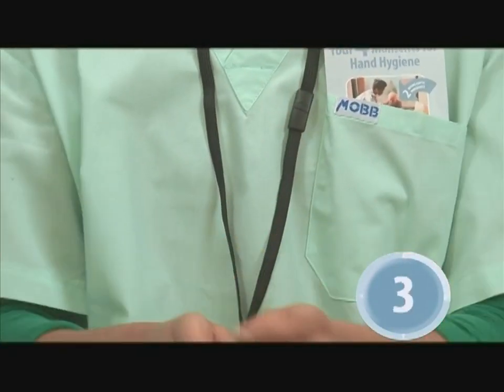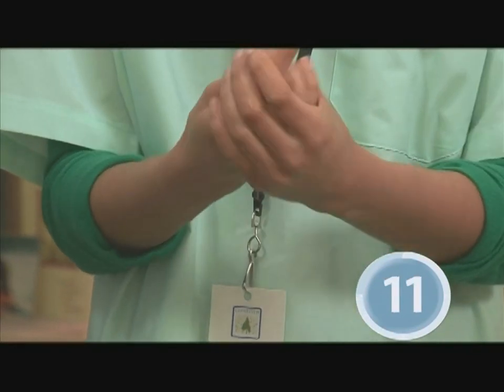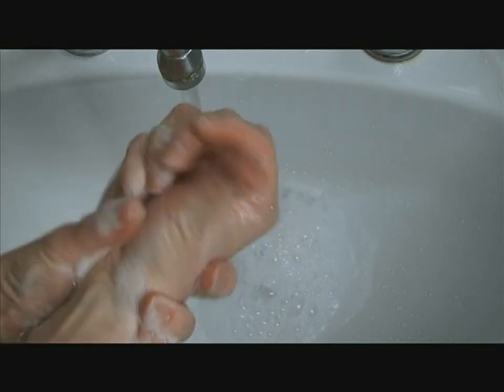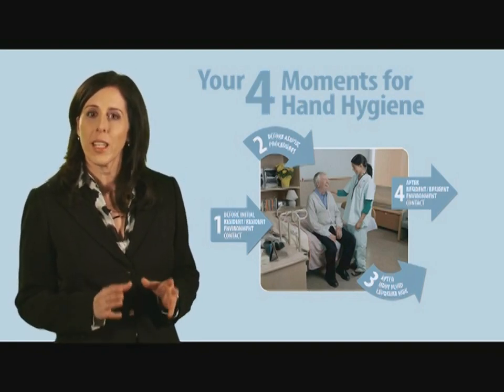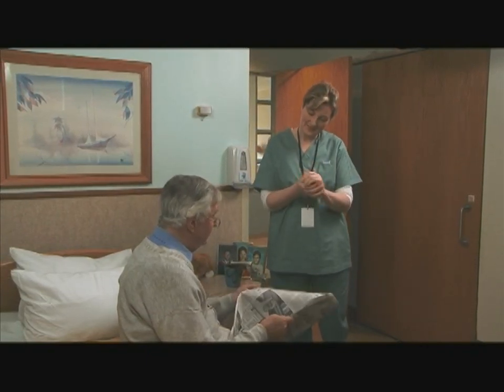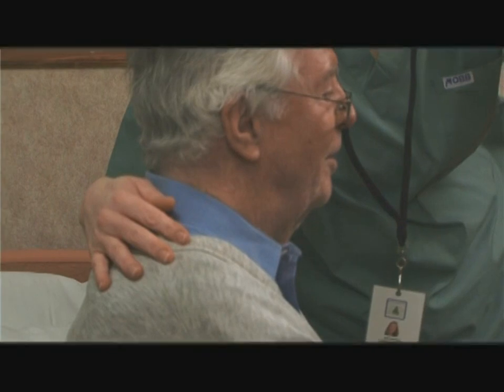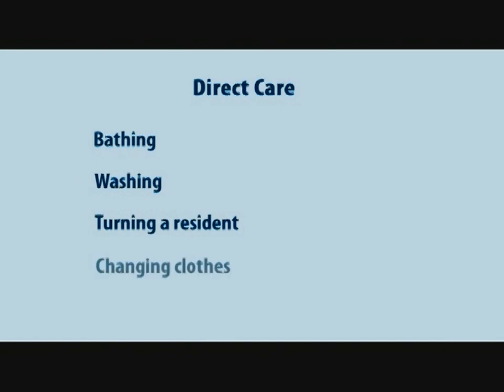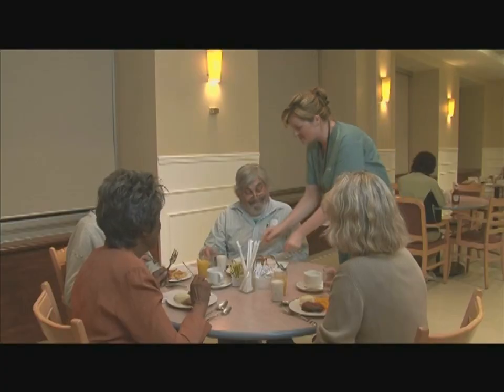Just Clean Your Hands For Personal Service Workers